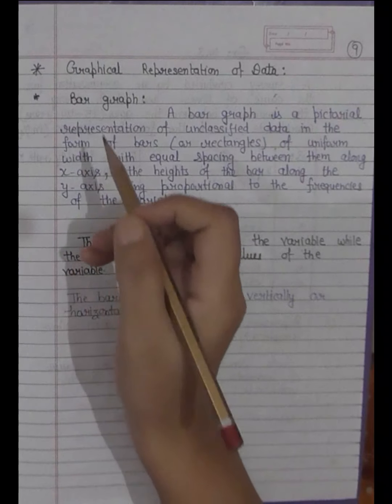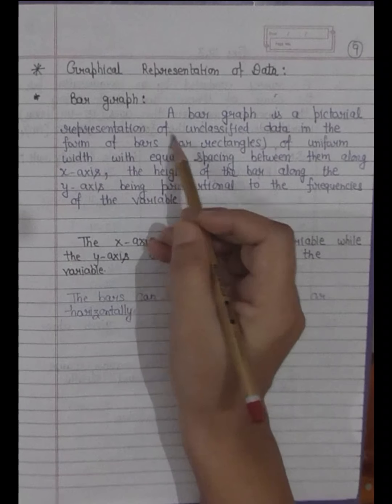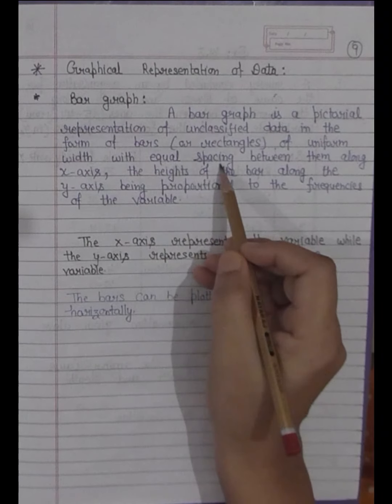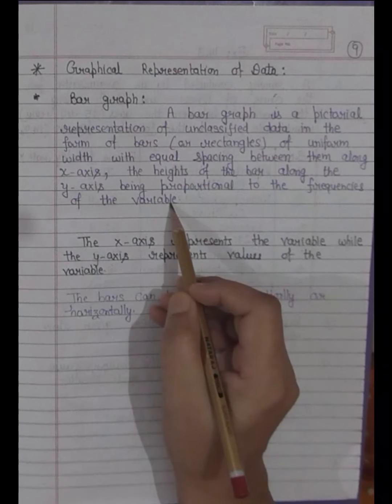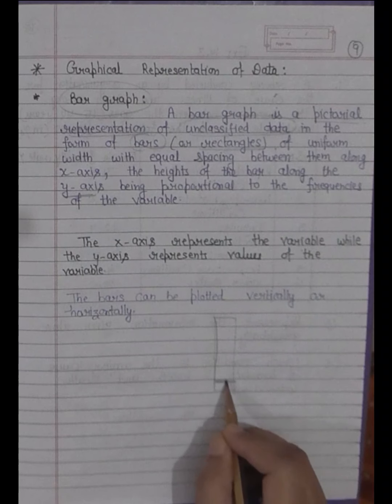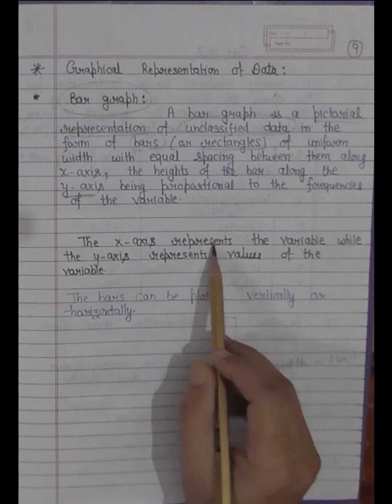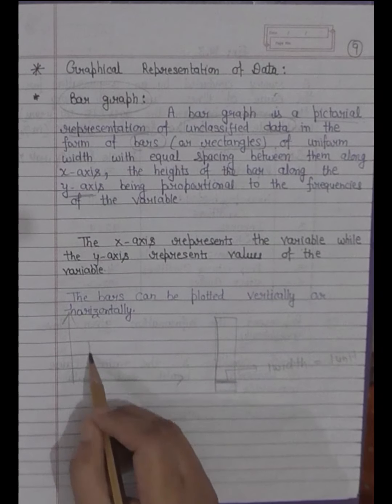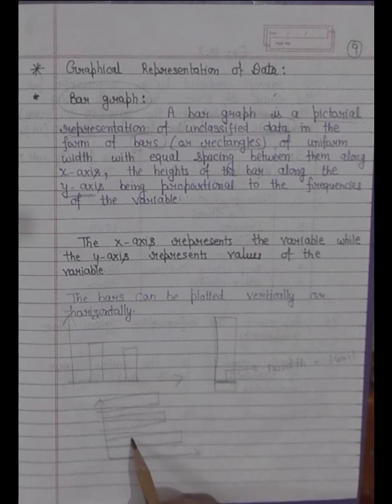Ch - 14 / Class - 9 / bargraph / Mathematics / COSMIC EDUCATION POINT